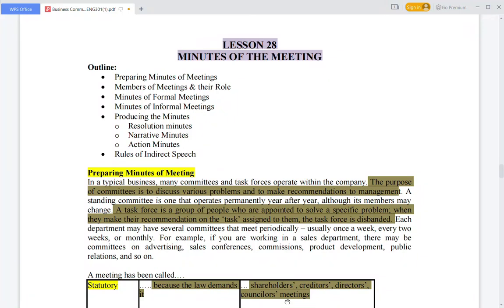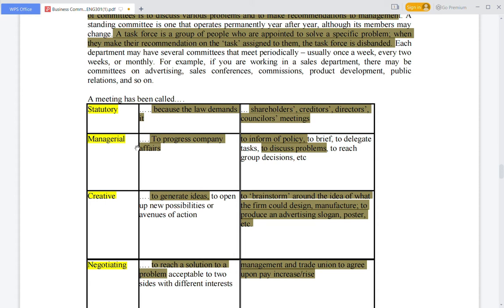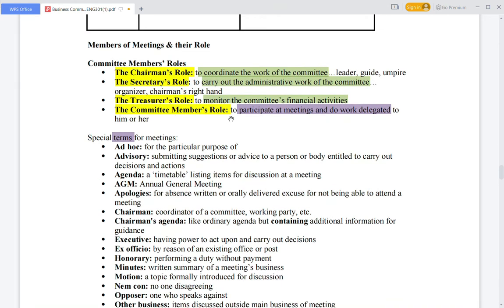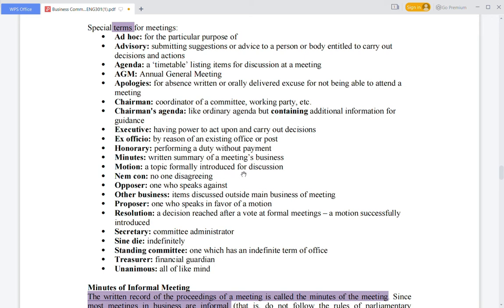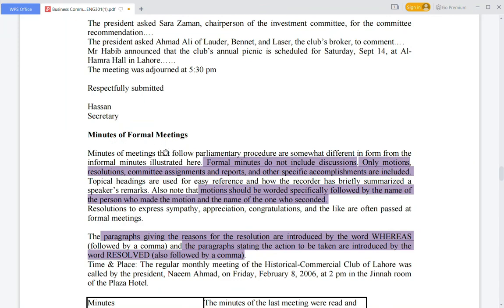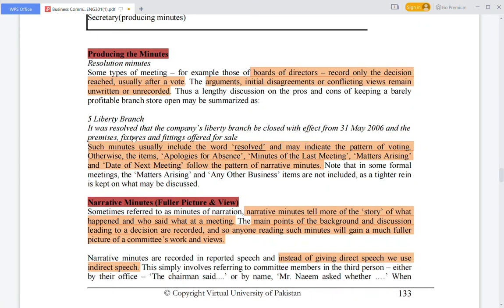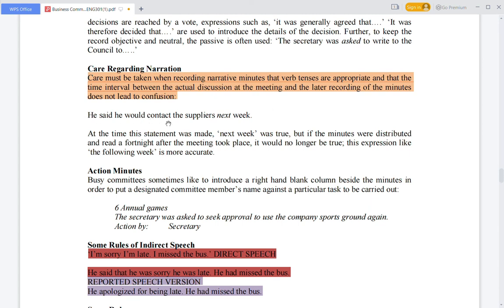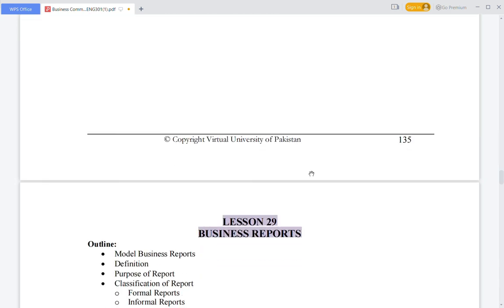ENG301 SHORT LECTURE 28 | VU BS MATHEMATICS | FINALTERM PREPARATION | FINALTERM SHORT LECTURES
Eng301 short lecture 28
eng301 lecture 28 short lecture
finalterm preparation
Finalterm Lectures
finalterm short lectures
business communication eng301